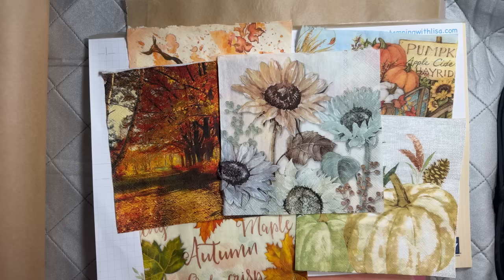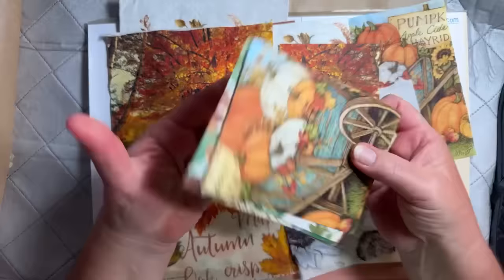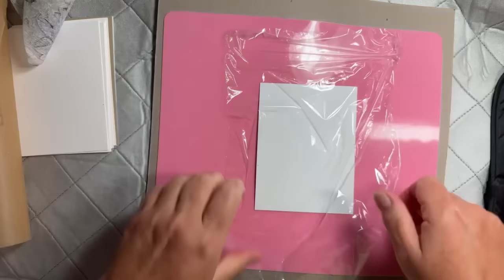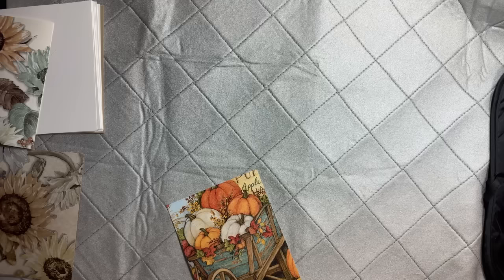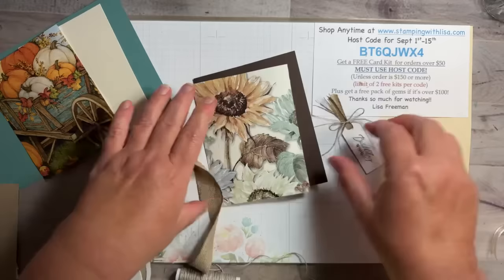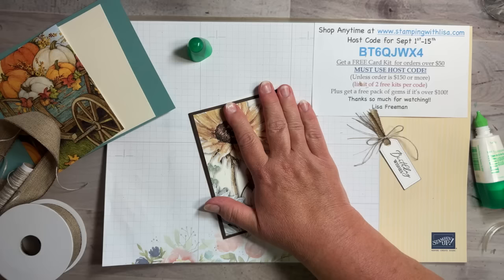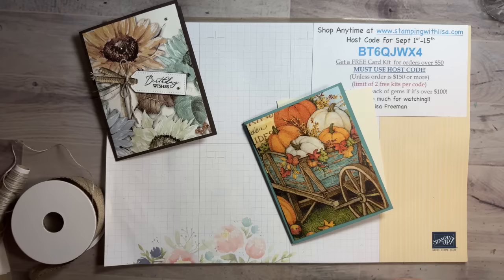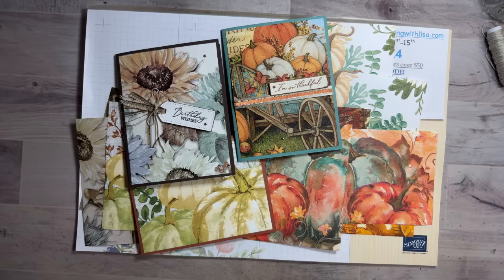🍁How to Make Gorgeous Napkin Cards with Cling Wrap !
In this video, I will show you how to make beautiful napkin cards using cling wrap and an iron. They are so easy to make!

WALMART!